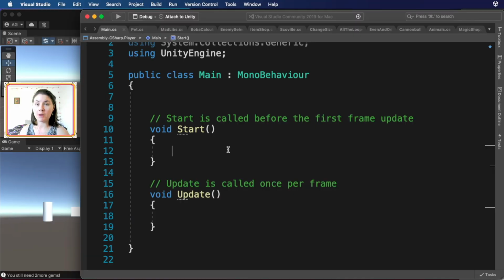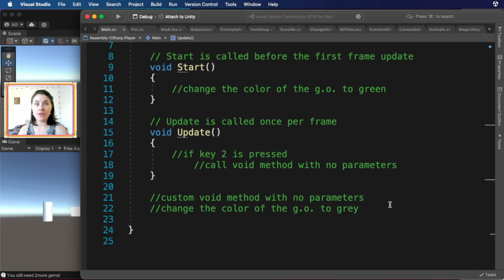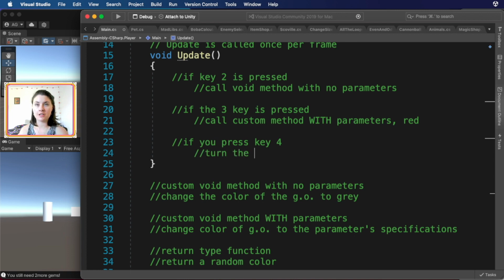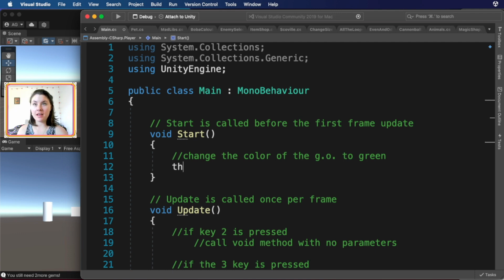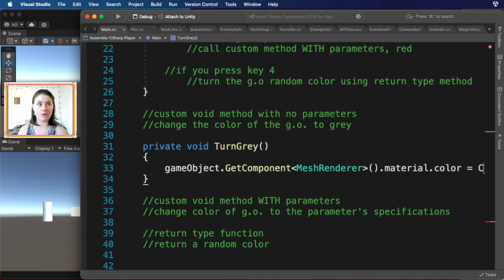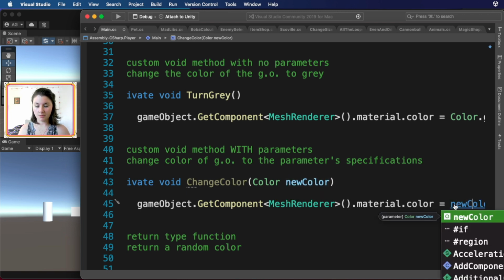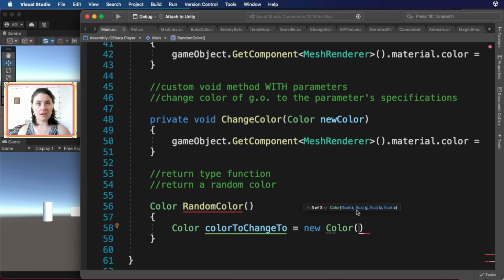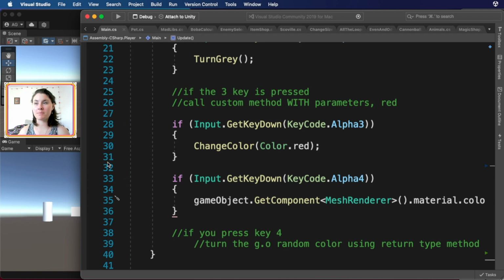Methods #2: Color Four Ways Challenge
In this video, we'll dive deeper into methods and explore different ways to change the color of a game object in Unity. This challenge builds on the concepts covered in the previous videos and challenges you to use both void and return type methods to achieve the same result!

Once you're set up with what the challenge is, we'll give you a chance to pause the video and try out the code yourself. We'll then guide you through the step-by-step process of changing the color of a game object in four different ways. We'll start by using the Start method, then move on to using a void method without parameters, a void method with parameters, and finally a return type method.

By the end of this video, you'll have a better understanding of the different types of methods available in C# programming and be able to use them to change the color of a cube in Unity. This knowledge will be invaluable as you progress through more advanced programming challenges.

So, if you're ready to take your C# programming skills to the next level, join us for this challenge.

0:00 - Set up for challenge
2:33 - PAUSE
2:44 - Solution #1 (In Start)
3:15 - Test #1
3:30 - Solution #2  (Custom Void)
4:08 - Test #2
4:15 - Solution #3 (Using parameters)
5:04 - Test #3
5:11 - Solution #4 (Return Type)
6:29 - Test #4